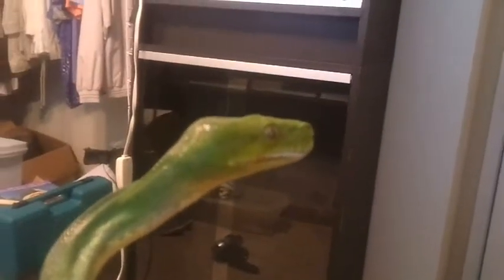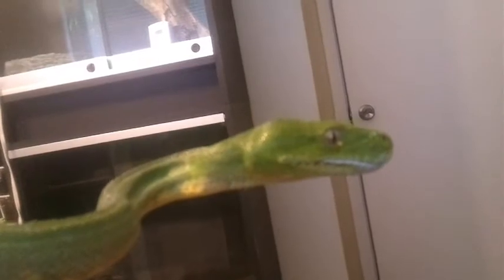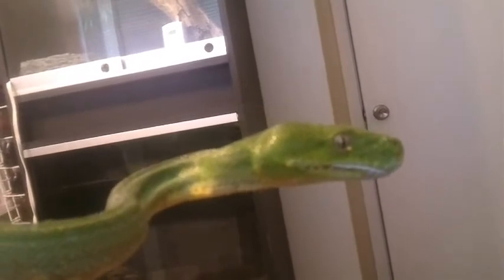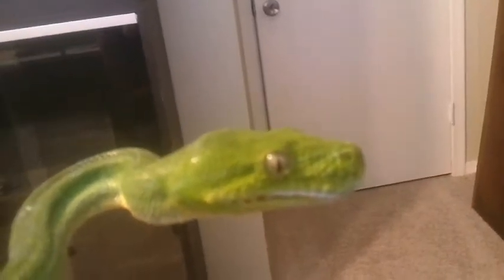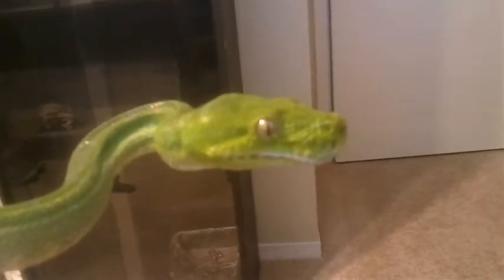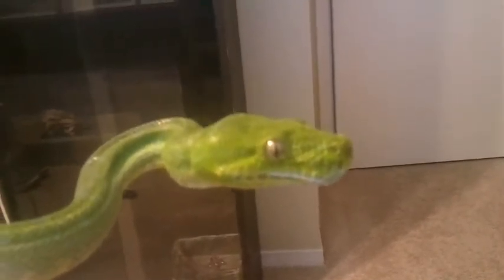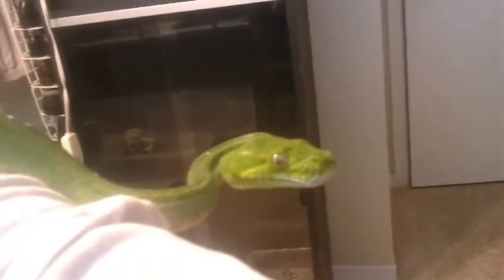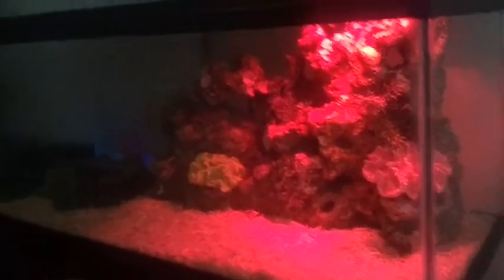Aru Green Tree Python